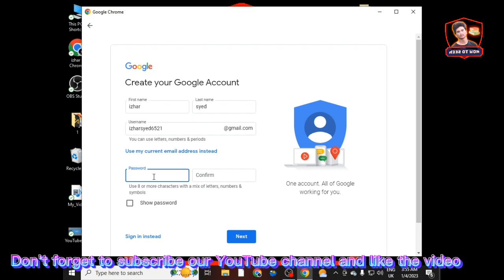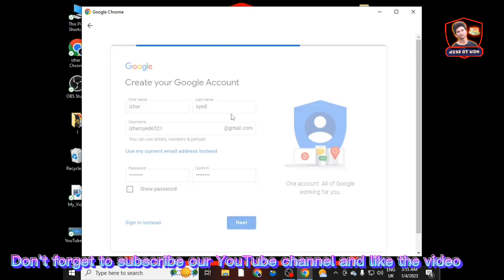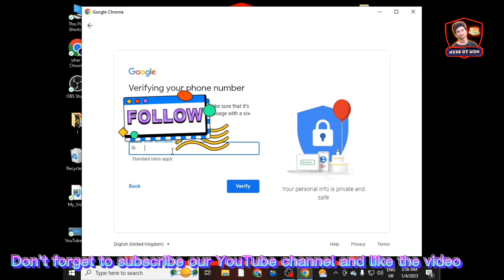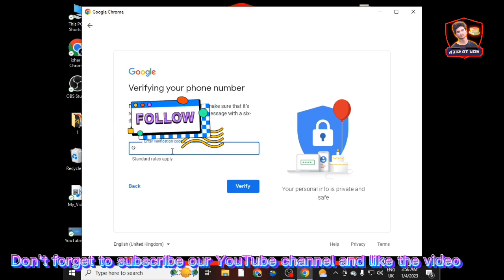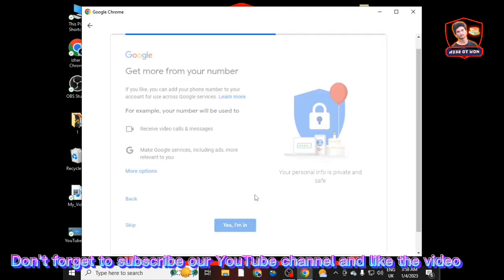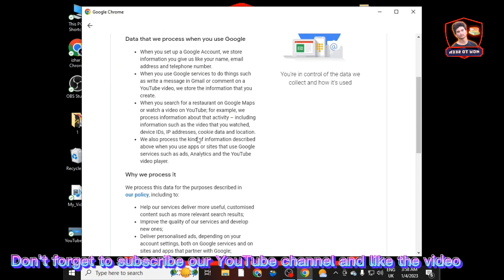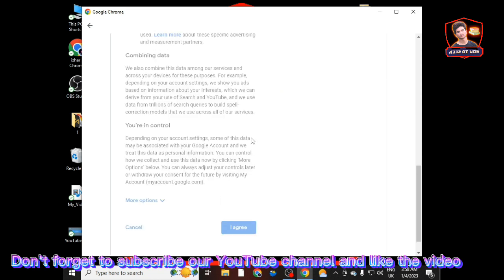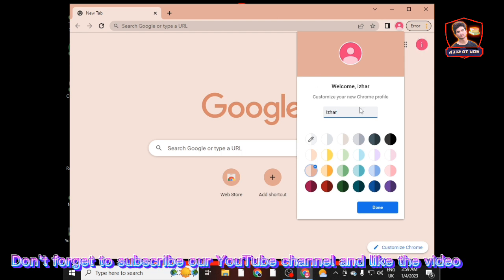how to create Gmail account by how to seek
Asalam-O-Alikum
Today in this video i am gonna show you can make or create Gmail id with own. So watch the video full.
About channel:
In this channel you will find a lot of informative videos and topic which related to “HOW TO”.  So I make this for your convenientness and for your help.